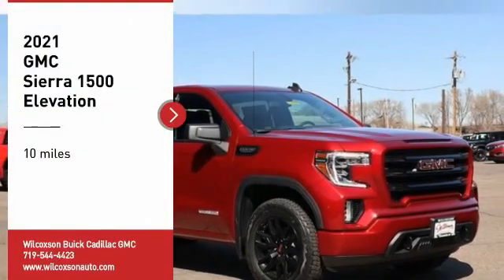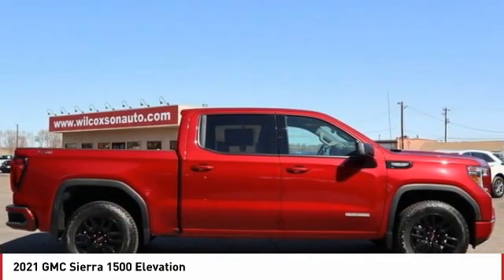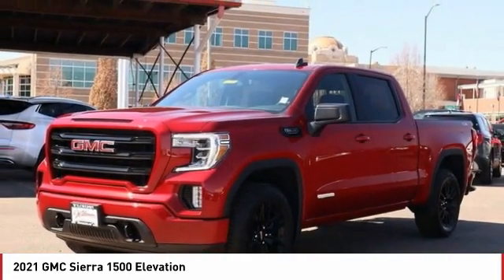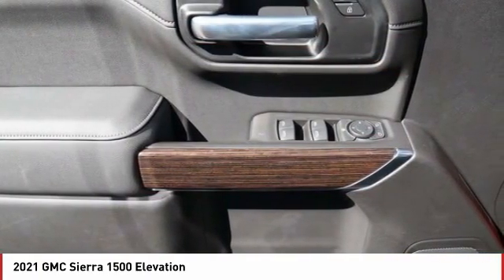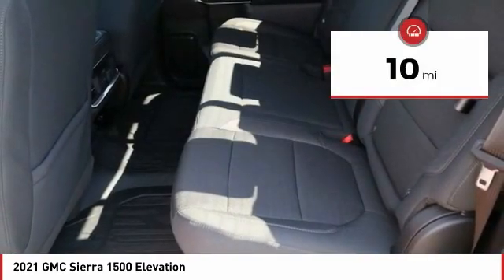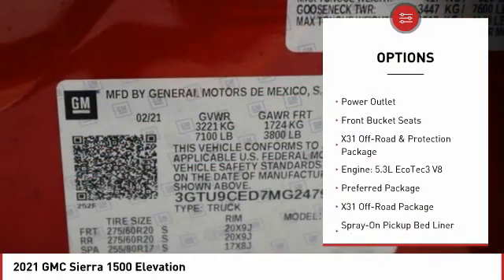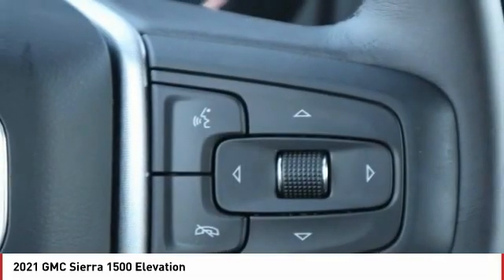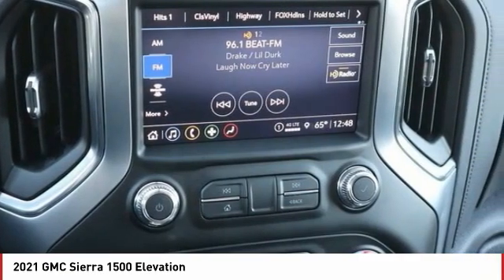2021 GMC Sierra 1500 Pueblo CO 21539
902 N Santa Fe Ave

Pick up this Cayenne Red Tintcoat 2021 GMC Sierra 1500, available today at Wilcoxson Buick Cadillac GMC. This could be the one you've been searching for.